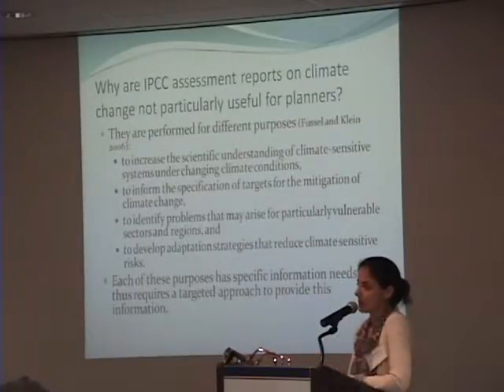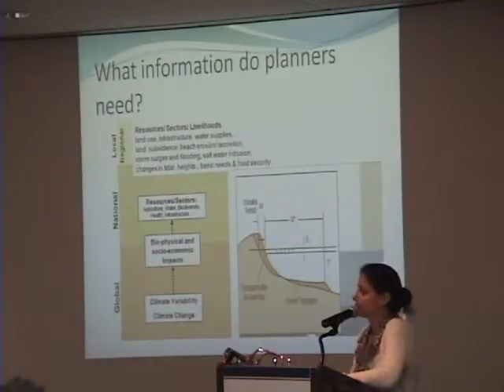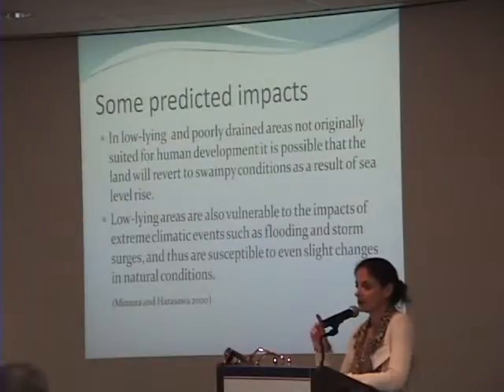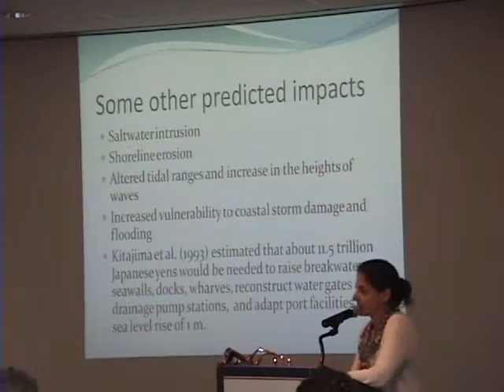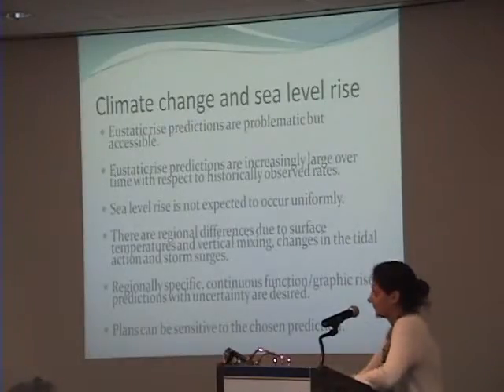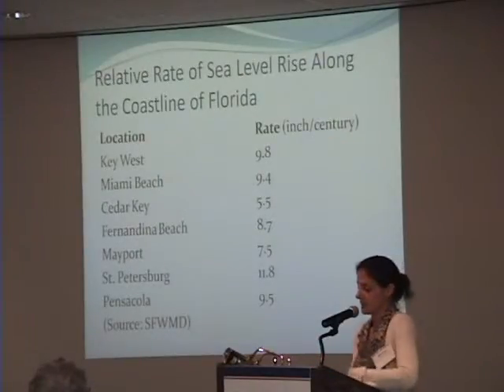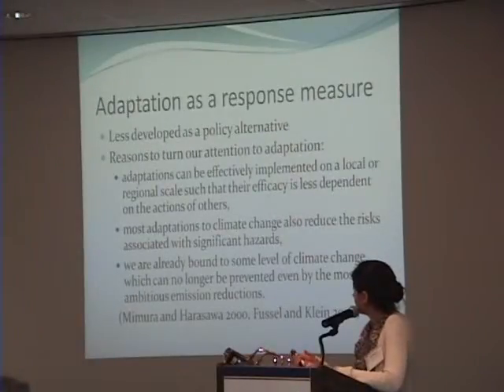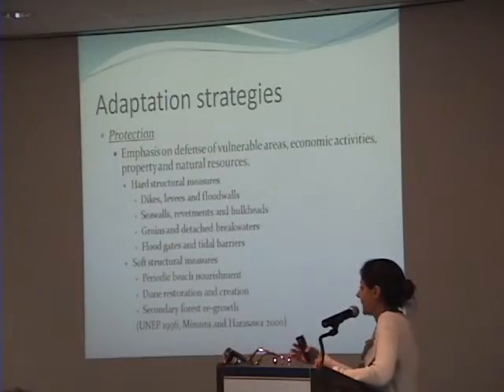Impact of Climate Change on S. Florida in the Next Decade (11/12)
SURP hosts symposium featuring scientists and practitioners.